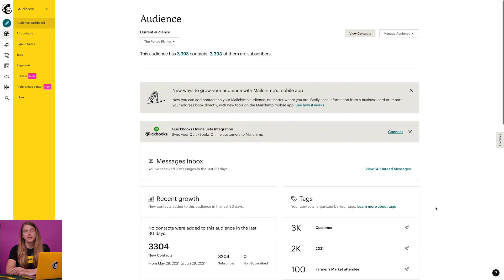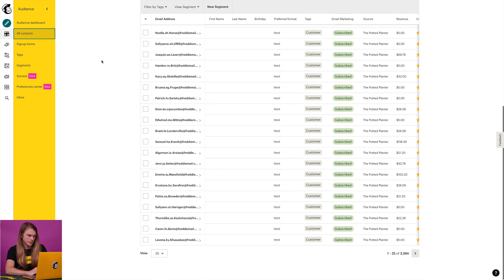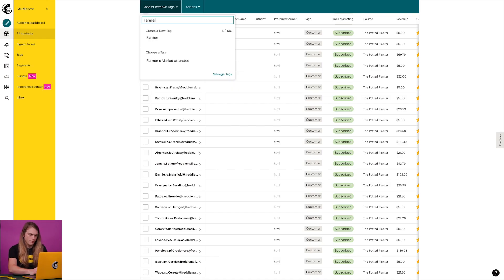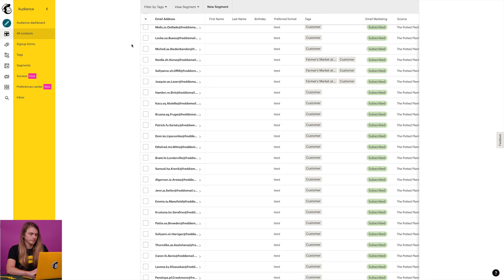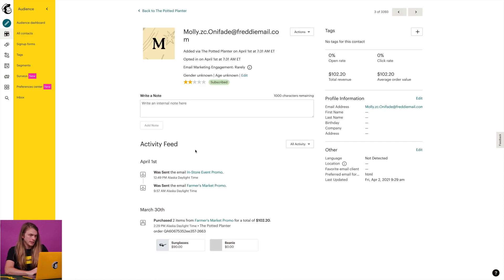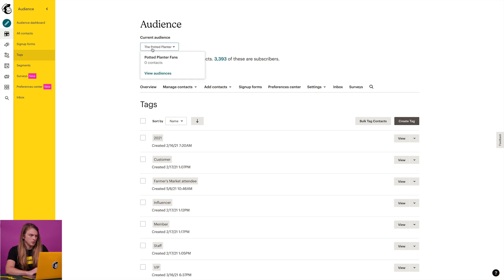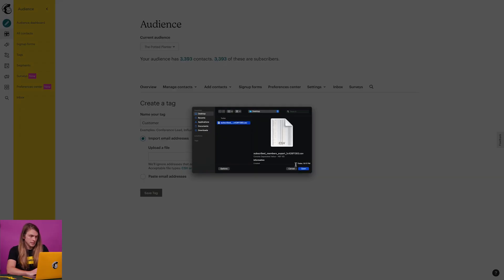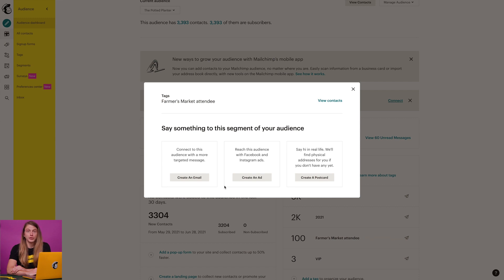Unlisted - How to Tag and Organize Contacts in Mailchimp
Learn how to organize your Mailchimp audience with tags in this tutorial. Cody from Mailchimp demonstrates how to add, remove, and bulk tag contacts using three easy methods. Use tags to target your audience with customized marketing campaigns and see your engagement rates skyrocket! Watch now to start organizing your Mailchimp audience like a pro.

Looking to get more out of Mailchimp?

Key Moments:
0:00 - Introduction
0:11 - What are tags and why they are important
0:30 - Tagging from the contact table
1:15 - Adding a custom tag name
1:53 - Removing a tag from contacts
2:29 - Tagging through the contact profile
3:01 - Bulk tag feature
3:29 - Importing email addresses using a spreadsheet or csv file